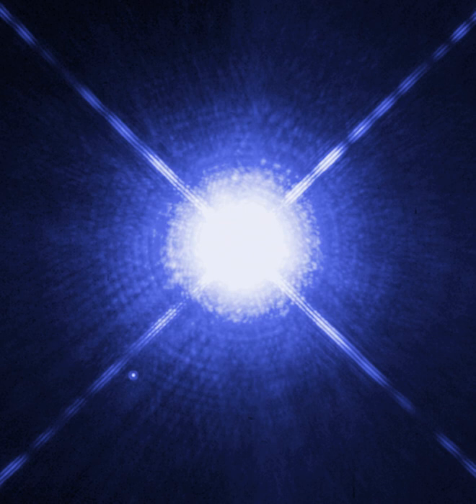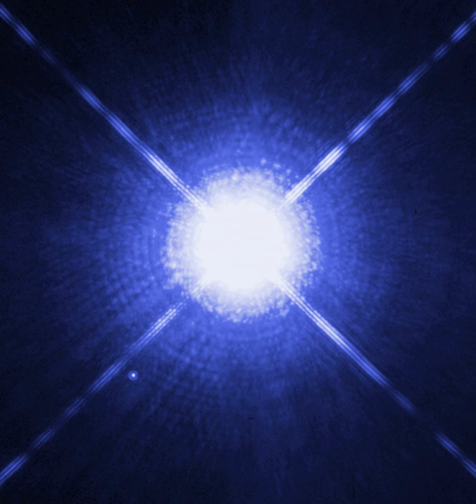Astrometric binary | Wikipedia audio article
00:03:42 1 Discovery
00:08:18 2 Classifications
00:08:28 2.1 Methods of observation
00:09:17 2.1.1 Visual binaries
00:11:42 2.1.2 Spectroscopic binaries
00:15:51 2.1.3 Eclipsing binaries
00:19:15 2.1.4 Non-eclipsing binaries that can be detected through photometry
00:20:10 2.1.5 Astrometric binaries
00:22:57 2.2 Configuration of the system
00:24:39 2.3 Cataclysmic variables and X-ray binaries
00:26:39 3 Orbital period
00:27:06 3.1 Variations in period
00:28:33 4 Designations
00:28:42 4.1 A and B
00:29:46 4.2 Discoverer designations
00:30:22 4.3 Hot and cold
00:32:54 5 Evolution
00:33:04 5.1 Formation
00:34:26 5.2 Mass transfer and accretion
00:36:55 5.3 Runaways and novae
00:39:03 6 Astrophysics
00:40:29 6.1 Calculating the center of mass in binary stars
00:42:14 6.2 Center of mass animations
00:42:33 6.3 Research findings
00:42:44 6.3.1 Planets
00:42:57 7 Examples
00:46:16 8 Multiple star examples
00:49:43 9 See also
00:53:28 10 Notes and references
00:55:42 11 External links
00:55:52 Notes and references
00:56:02 External links

- Socrates

SUMMARY
A binary star is a star system consisting of two stars orbiting around their common barycenter. Systems of two or more stars are called multiple star systems. These systems, especially when more distant, often appear to the unaided eye as a single point of light, and are then revealed as multiple by other means. Research over the last two centuries suggests that half or more of visible stars are part of multiple star systems.The term double star is often used synonymously with binary star; however, double star can also mean optical double star. Optical doubles are so called because the two stars appear close together in the sky as seen from the Earth; they are almost on the same line of sight. Nevertheless, their "doubleness" depends only on this optical effect; the stars themselves are distant from one another and share no physical connection. A double star can be revealed as optical by means of differences in their parallax measurements, proper motions, or radial velocities. Most known double stars have not been studied sufficiently closely to determine whether they are optical doubles or they are doubles physically bound through gravitation into a multiple star system.
Binary star systems are very important in astrophysics because calculations of their orbits allow the masses of their component stars to be directly determined, which in turn allows other stellar parameters, such as radius and density, to be indirectly estimated.  This also determines an empirical mass-luminosity relationship (MLR) from which the masses of single stars can be estimated.
Binary stars are often detected optically, in which case they are called visual binaries.  Many visual binaries have long orbital periods of several centuries or millennia and therefore have orbits which are uncertain or poorly known.  They may also be detected by indirect techniques, such as spectroscopy (spectroscopic binaries) or astrometry (astrometric binaries).  If a binary star happens to orbit in a plane along our line of sight, its components will eclipse and transit each other; these pairs are called eclipsing binaries, or, as they are detected by their changes in brightness during eclipses and transits, photometric binaries.
If components in binary star systems are close enough they can gravitationally distort their mutual outer stellar atmospheres.  In some cases, these close binary systems can exchange mass, which may bring their evolution to stages that single stars cannot attain. Examples of binaries are Sirius, and Cygnus X-1 (Cygnus X-1 being a well-known black hole). Binary stars are also common as the nuclei of many planetary nebulae, and are the progenitors of both novae and type  ...